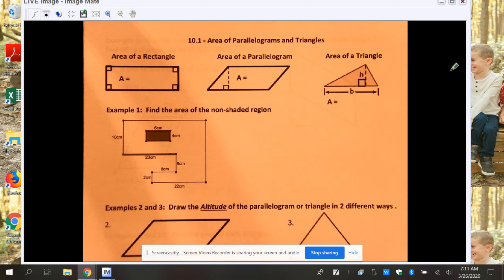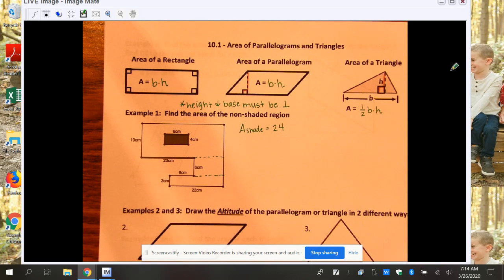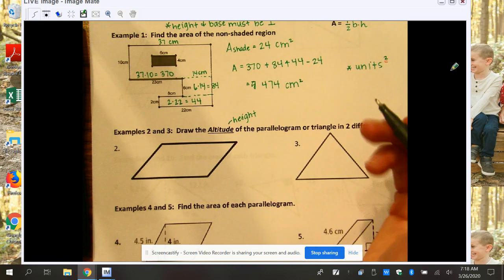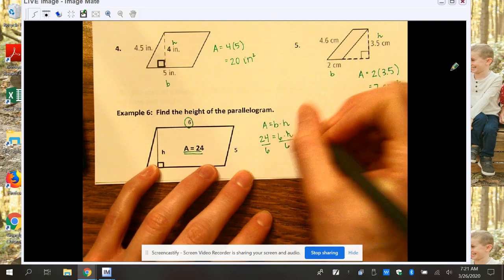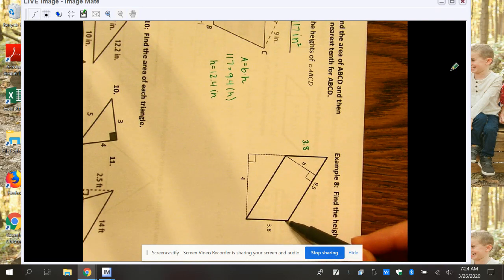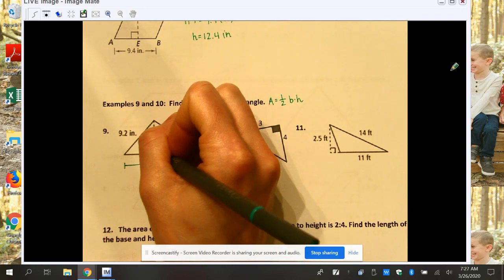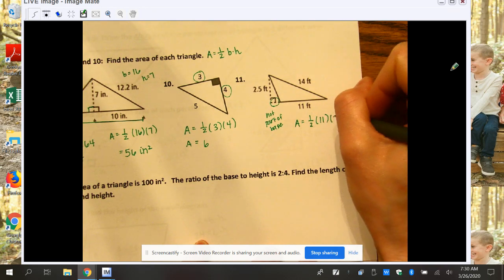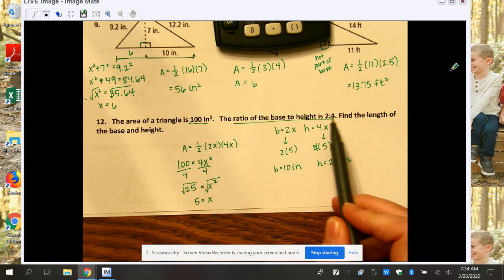10.1 - Area of Parallelograms & Triangles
10.1 - Area of Parallelograms & Triangles